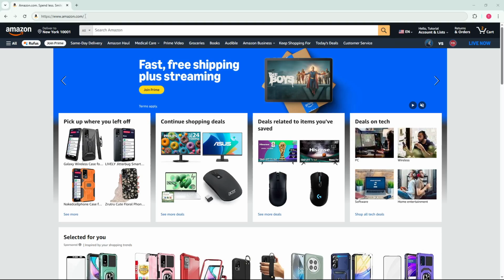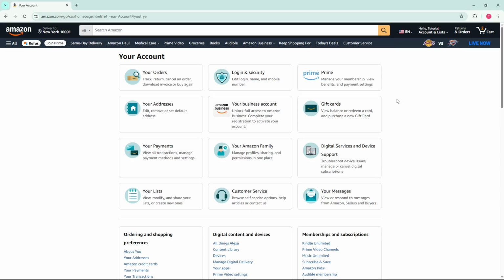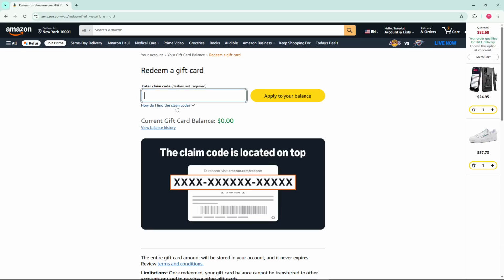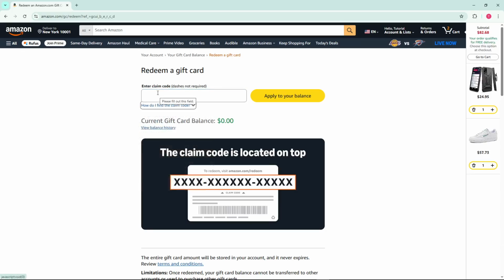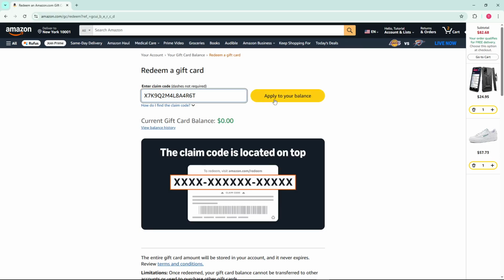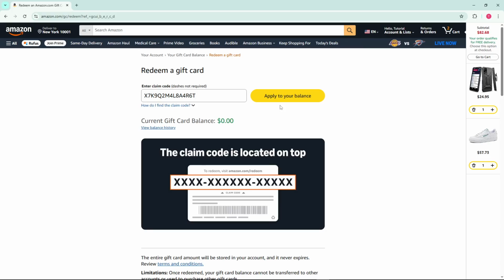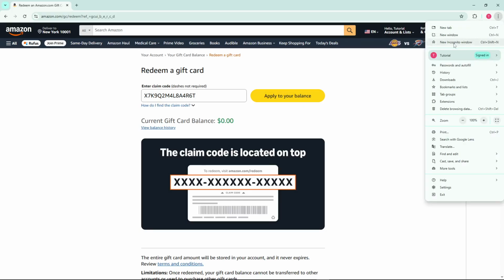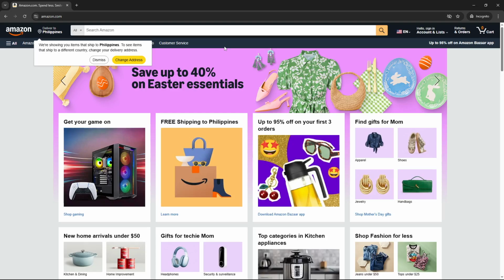How To Fix An Amazon Gift Card Not Working (Tutorial 2026)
Along the way, you'll learn troubleshoot Amazon gift card error, Amazon gift card code not working fix, why is my Amazon gift card invalid, how to activate Amazon gift card problem, resolve Amazon gift card redemption issue, fix an Amazon gift card not accepted, Amazon gift card balance not showing up, my Amazon gift card says invalid code, steps to fix Amazon gift card error, what to do when Amazon gift card fails, common Amazon gift card problems solved, get help with Amazon gift card not working